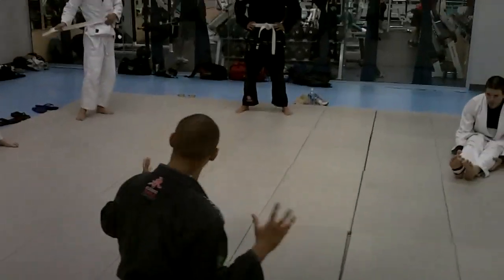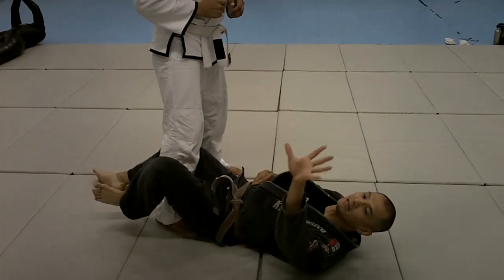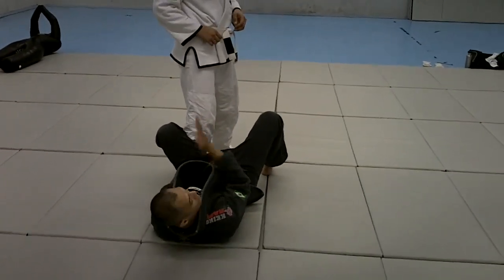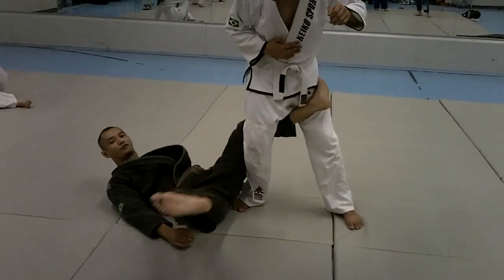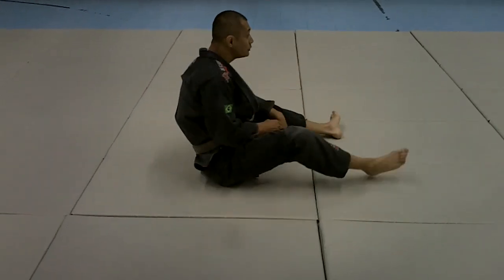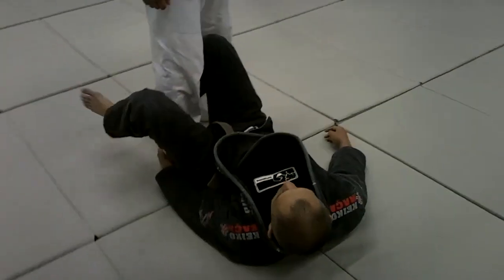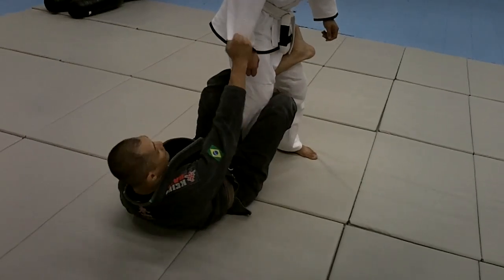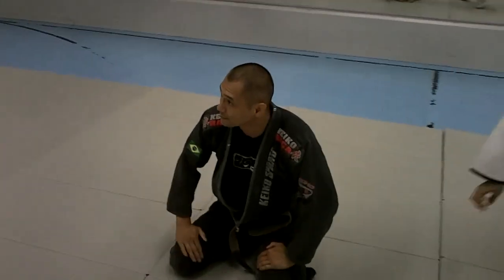BJJ Breakdown: The De La Riva Guard Defined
Vancouver BJJ instructor shows what the De La Riva Guard is and also shows a fundamental sweep.
The de la riva guard is basically a form of half guard.  The de la riva guard is confusing for many practitioners due to the fact that I combines aspects of spider guard.